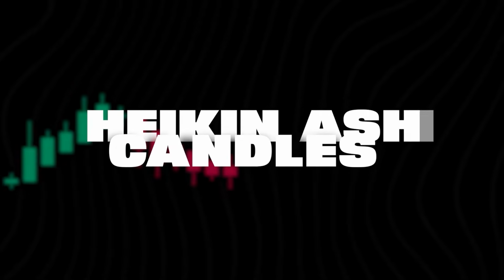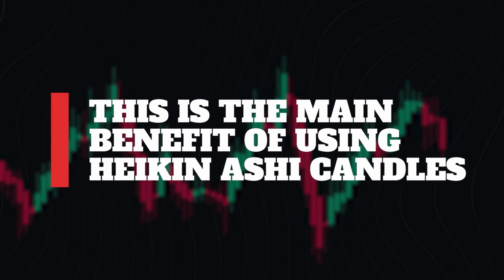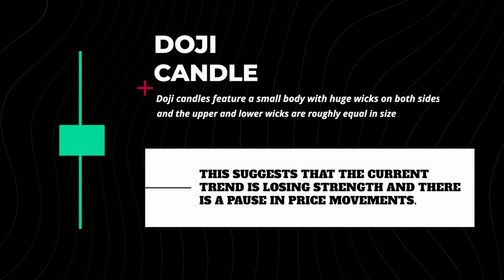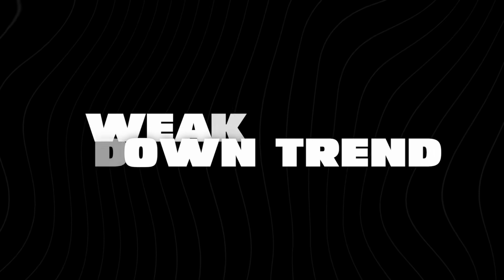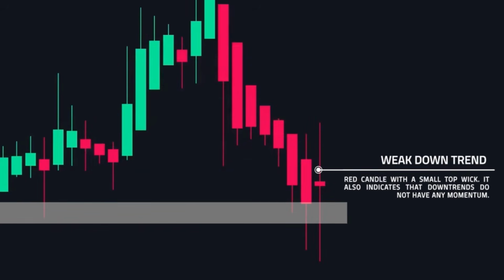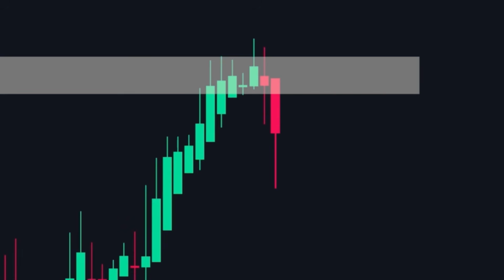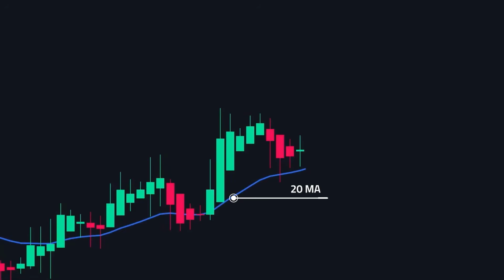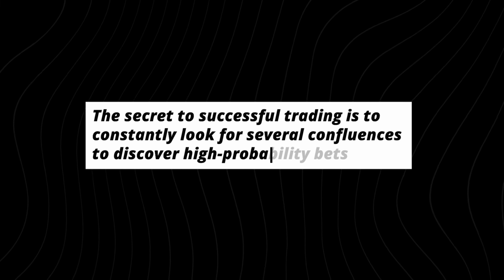Master Art Of HEIKIN ASHI Trading I Secrets Of Trading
Master high-probability trades with Heikin Ashi candles!

This video demystifies Heikin Ashi, revealing its secrets and showing you how to use it to elevate your trading game.

Learn:

✅ What Heikin Ashi candles are and their benefits
✅ How to read Heikin Ashi charts (bullish, bearish, doji)
✅ 5 powerful Heikin Ashi trading signals
✅ Trade examples with Heikin Ashi & other indicators
✅ Boost your trading confidence and identify profitable opportunities!

Time stamps:
1. What are Heikin Ashi candles? 0:15
2. How To Read Heiken Ashi Candles? 1:26
3. Strong Uptrend 2:27
4. Weak Uptrend 2:45
5. Sideways Trend 3:05
6. Strong Downtrend 3:23
7. Weak Downtrend 3:41

Join the thousands who have benefited from our expert insights and take your trading to the next level

🚀New To Stock Marketing? You Need A Demat Account

Equities, Futures, Options and Currency Trading have large potential rewards, but also large potential risk. You must be aware of the risks and be willing to accept them in order to invest in the futures and options markets. Absolutely DO NOT TRADE with money you can't afford to lose. The Past Performance of any trading system or methodology is not necessarily indicative of future results. Absolutely consult your Registered Financial Advisor or Commodity Trading Advisor and your Risk Trading Plan before ever Investing or Trading any Financial Instruments. Trade on Your OWN RISK. Prosecurities TRADERYODHA is not liable for any kind of losses incurred.